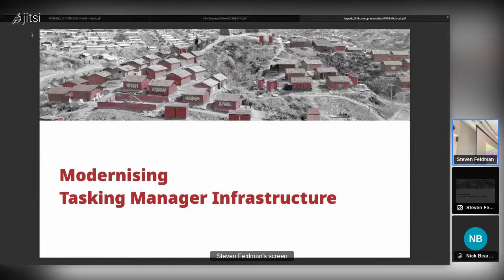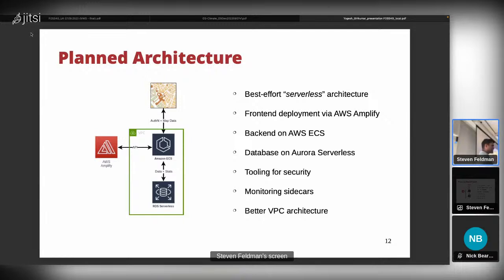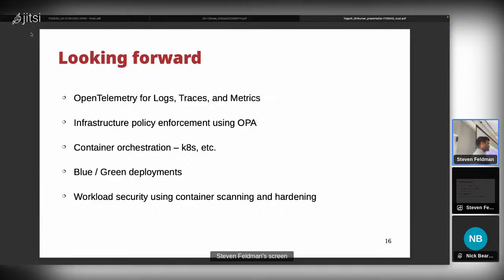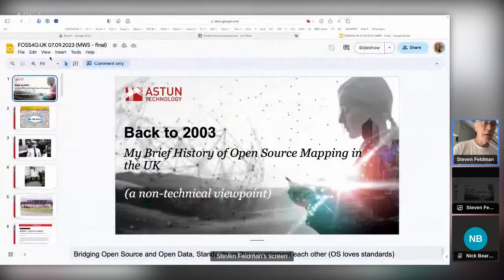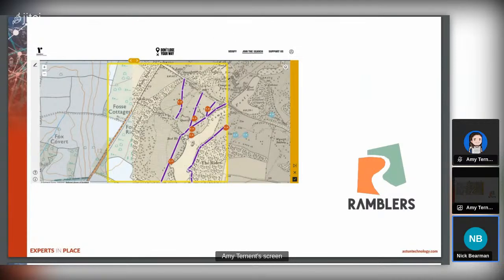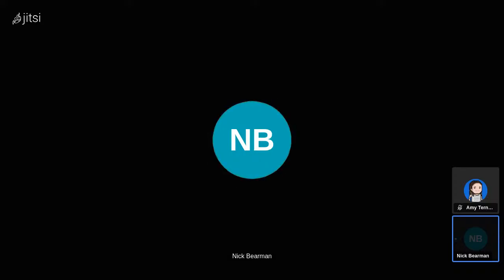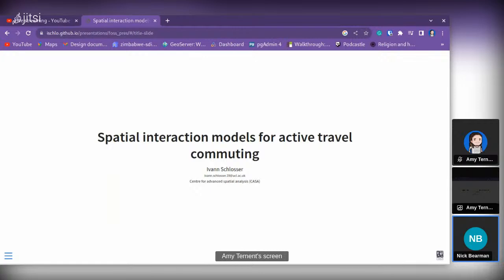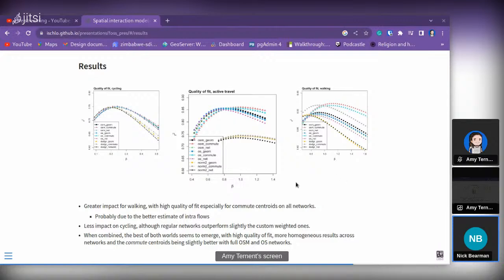London Morning Session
Presented at FOSS4G:UK Local in London on 7th September 2023.

11:45 - 12:15 Mike Saunt [Astun Technology] “Back to 2003: A Brief History of Open Source Mapping Adoption in the UK (a non-technical viewpoint)”
12:15 - 12:45 Lightning Talks: